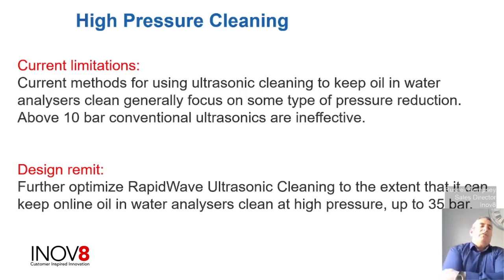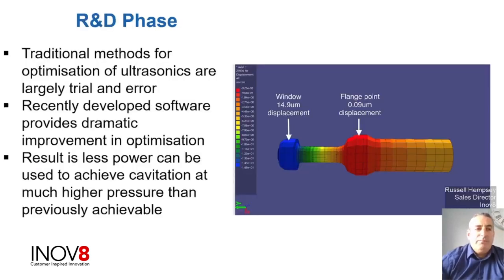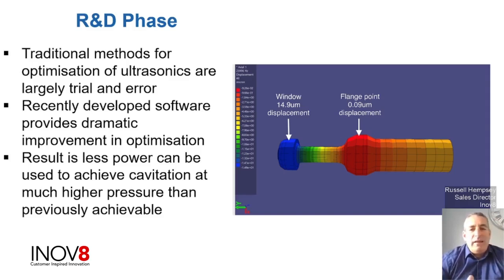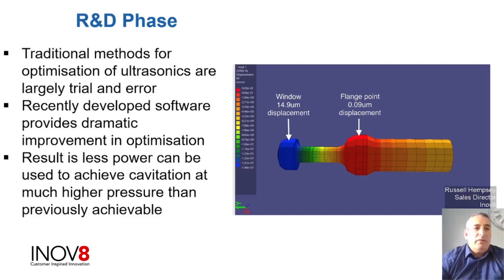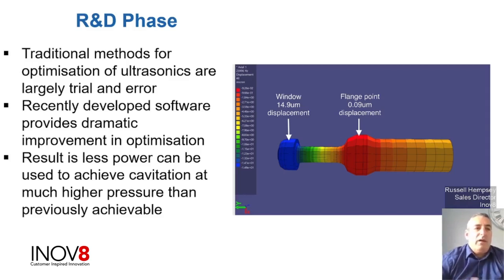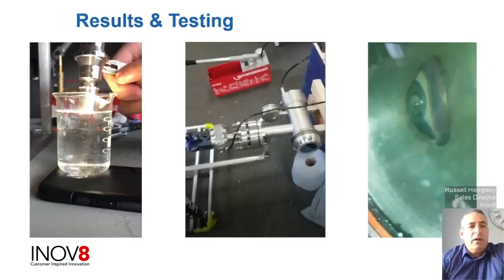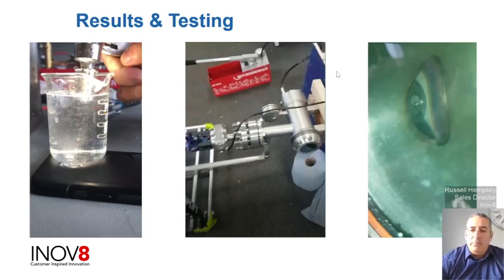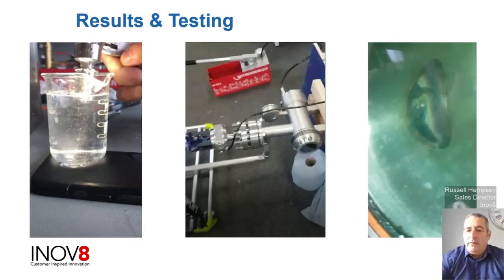Presentation Efforts to Advance Ultrasonic Cleaning for Online Oil in Water Instruments